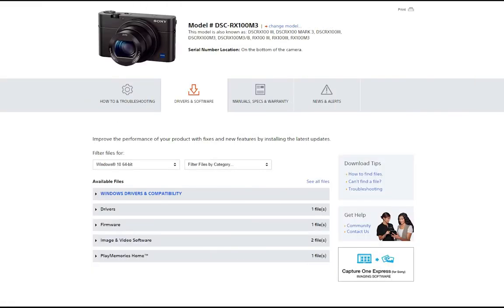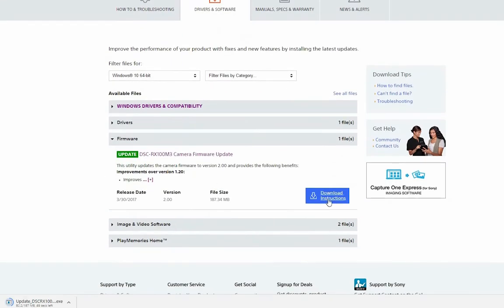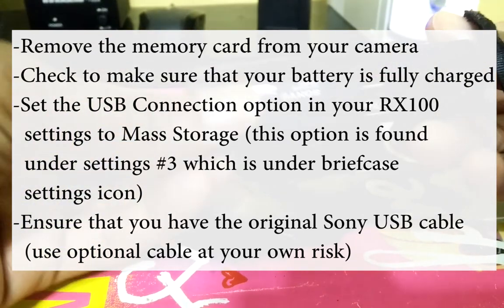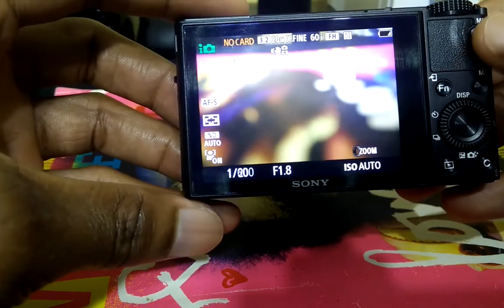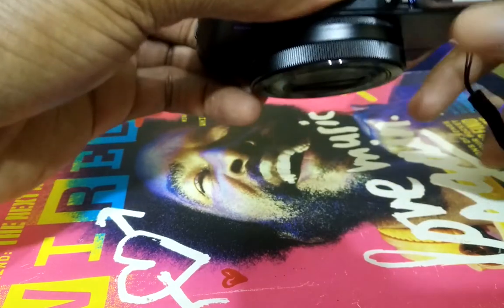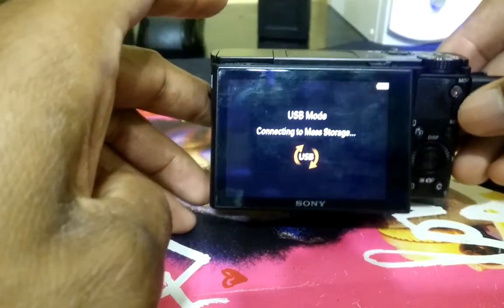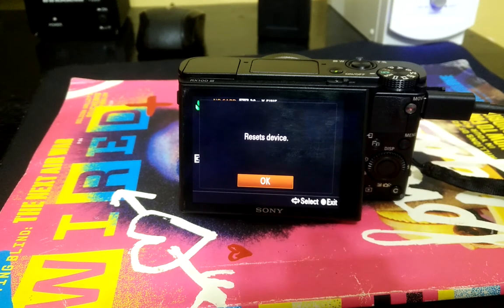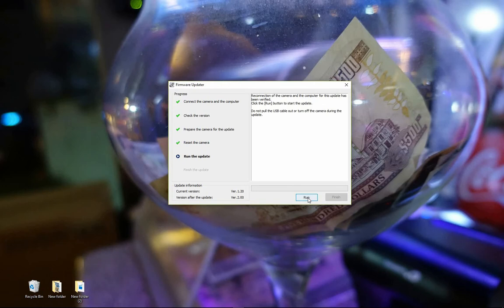How To Update The Sony RX100 M3, M4, M5 Firmware – Microsoft Windows 10